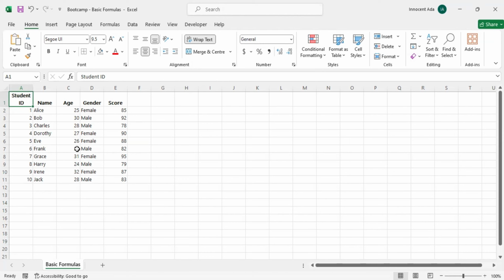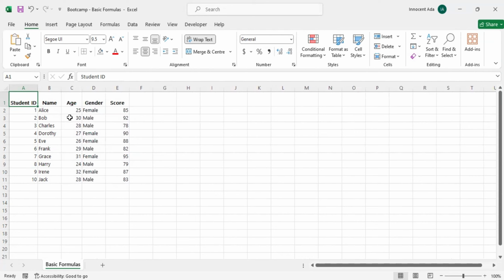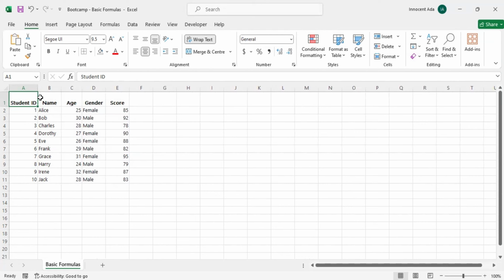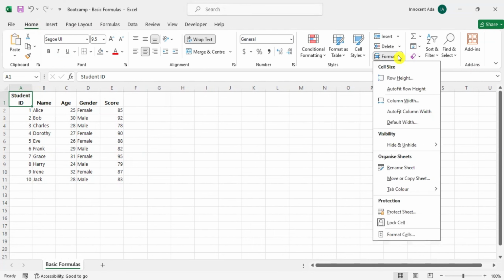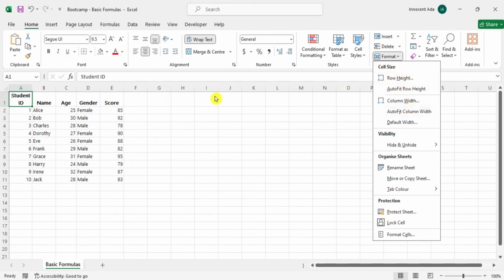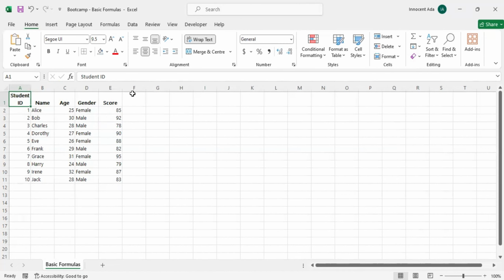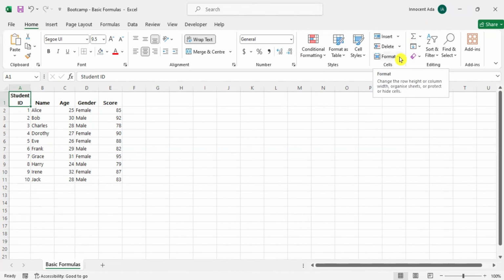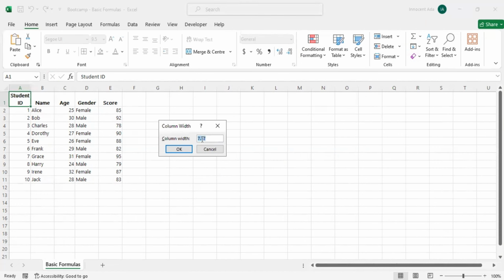1 5 2 Adjusting Cell Size